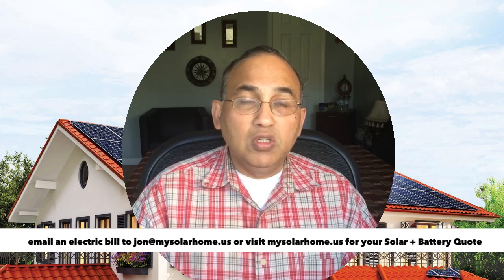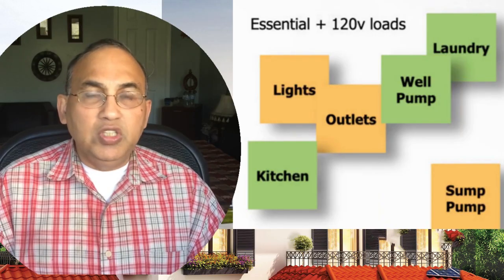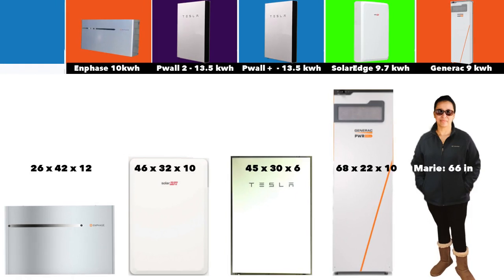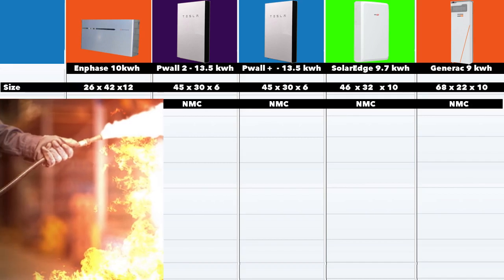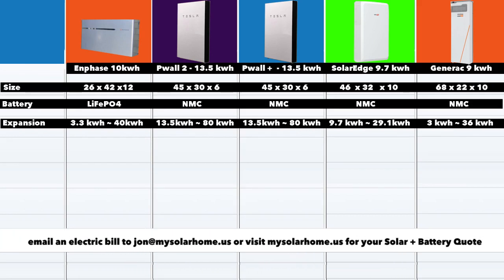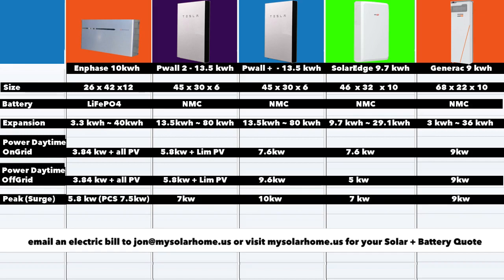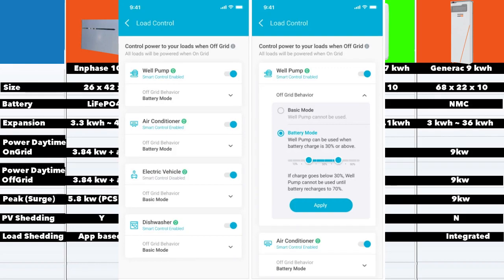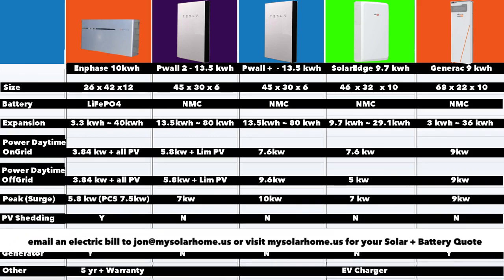Tesla vs Enphase vs Generac vs SolarEdge Batteries - 2022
Tesla Powerwall 2 and Powerall + compared with the Enphase, Generac and Solar Edge Batteries.

The best Solar Battery and Energy backup solutions all compared in 1 comprehensive video.